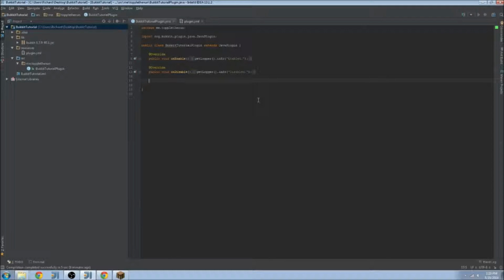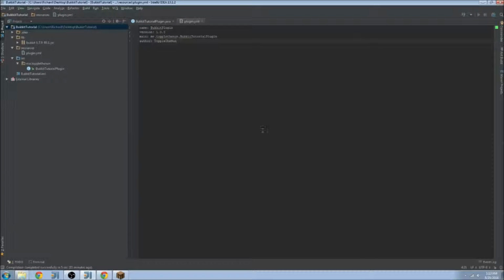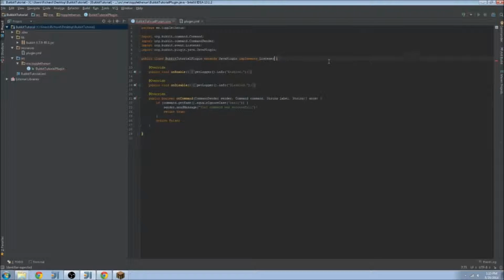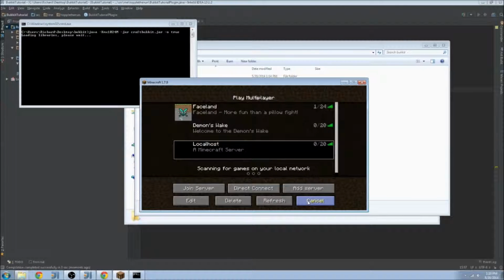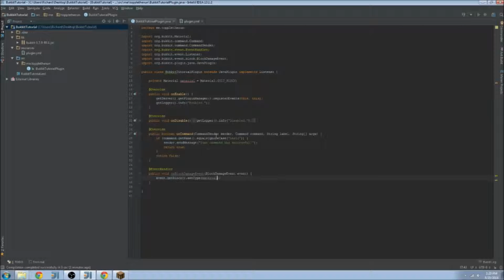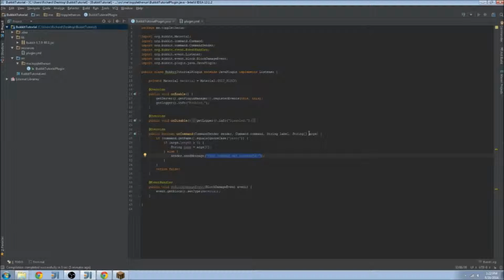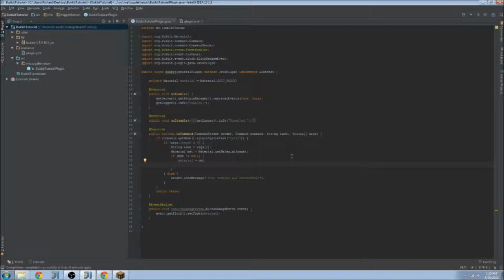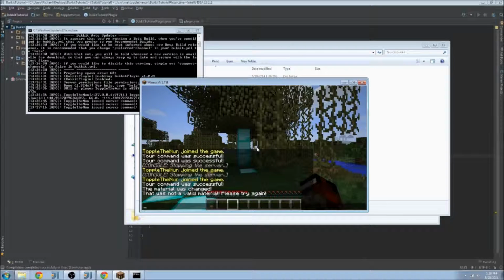Bukkit Plugin Tutorial #4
Today, I'm going to show you how to make both basic and slightly more advanced commands, as well as using a listener to do change how events are handled.